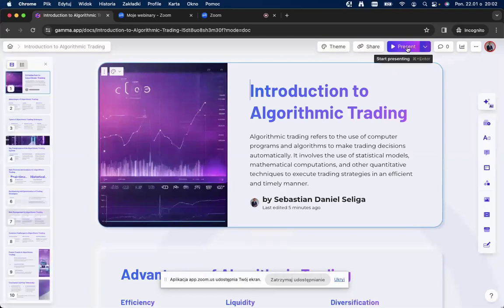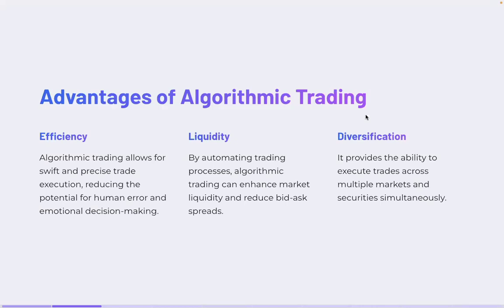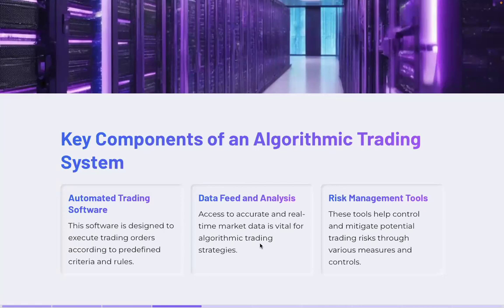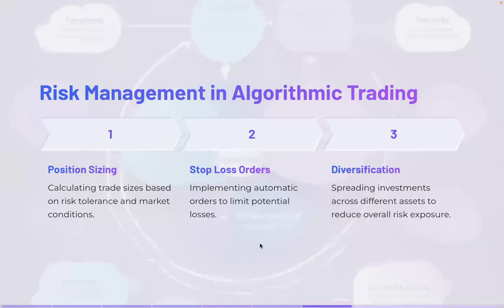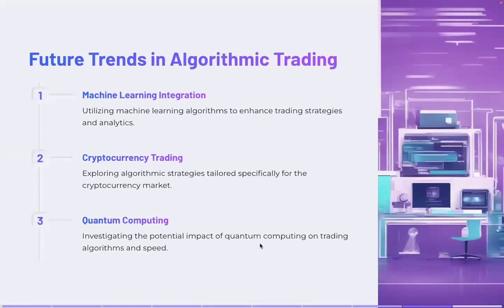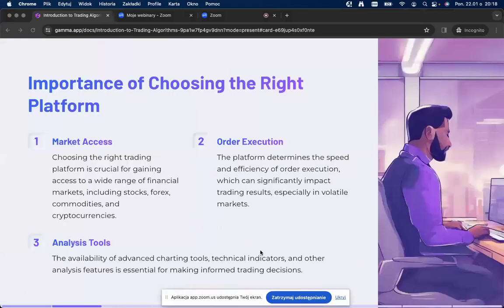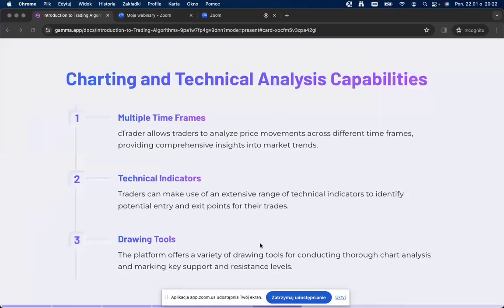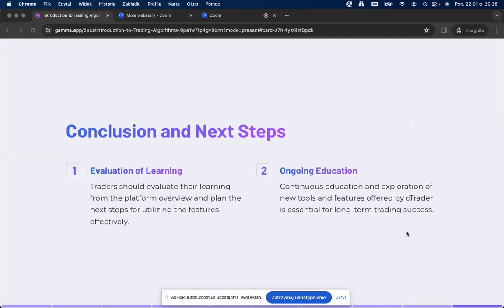Become cTrader Master - part 55 - Diving into Algorithmic Trading with cTrader